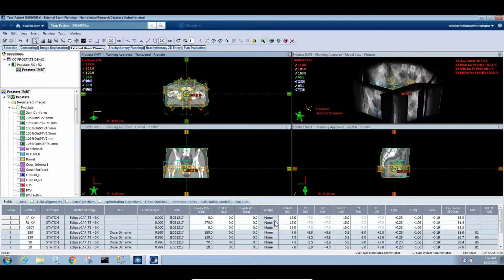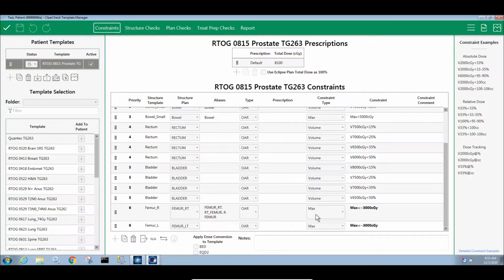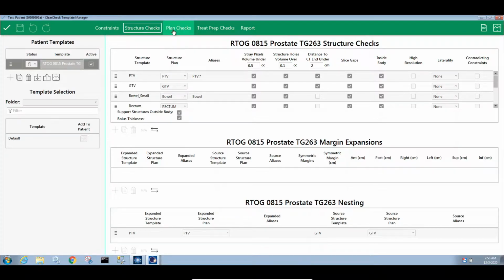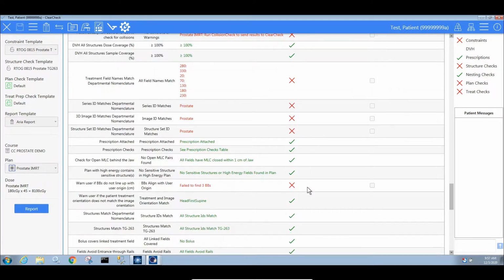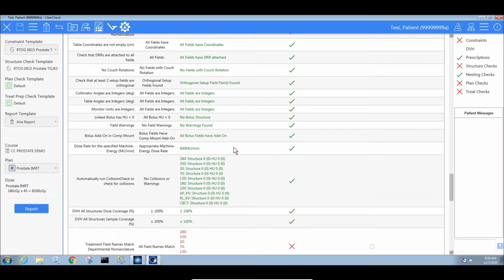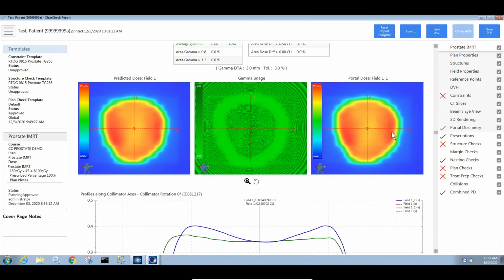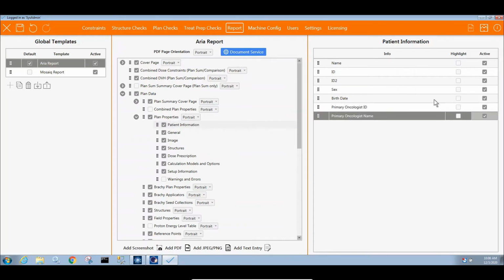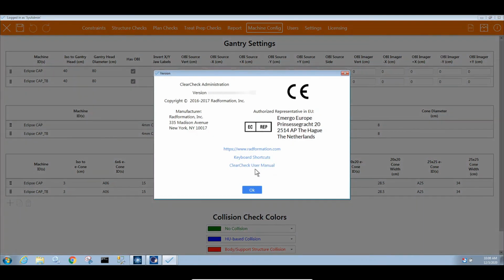ClearCheck v1.7 New Features Overview